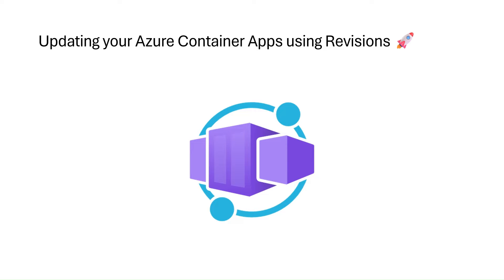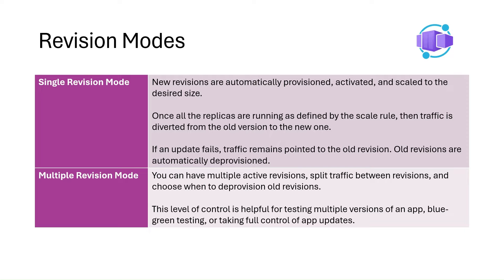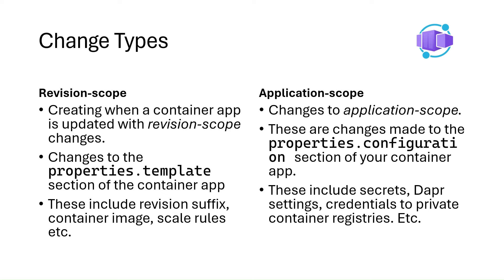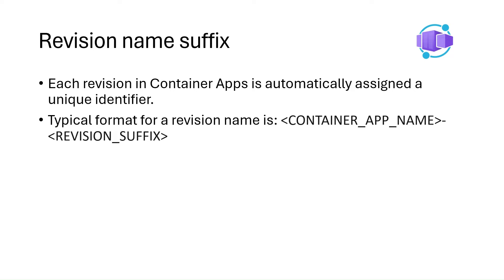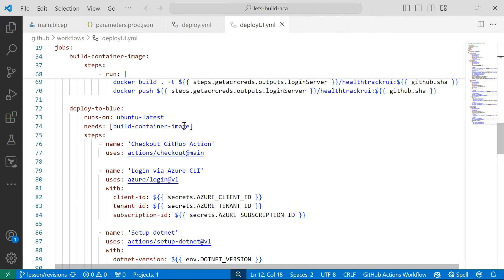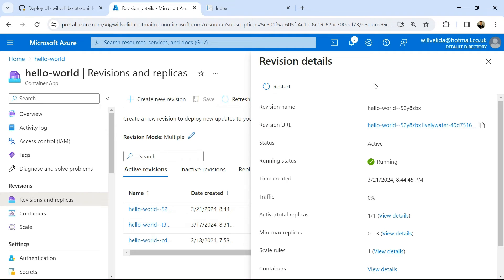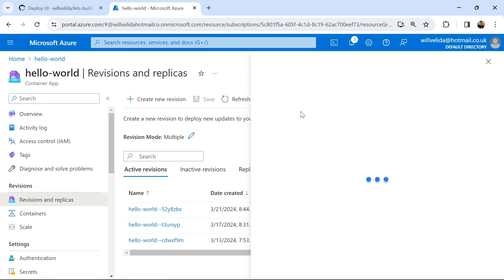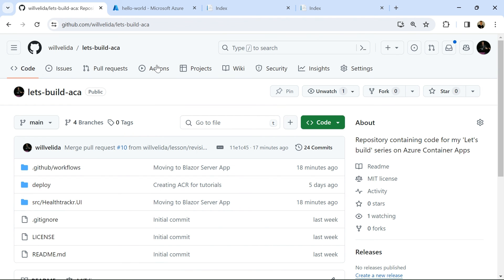How to update your Azure Container Apps using Revisions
Azure Container App revisions help you manage the release of updates to your container app by create new revisions when you make revision-scope changes to your app! This gives us control over which versions of our app are active, and how much external traffic each revision should get, opening up cool deployment scenarios like Blue/Green deployments and A/B testing!

In this video, I explain how revisions work in Azure Container Apps, and how you can use revisions to deploy updates to your applications in a GitHub Actions workflow file!

0:00 Introduction
0:10 What are Revisions?
0:54 What can we use them for?
1:30 Revision Modes
2:48 Change Types in Azure Container Apps
4:04 Revision labels
5:34 Revision name suffixes
6:31 Updating our Container App using the AZ CLI
7:00 Blue Green Deployments with GitHub Actions and AZ CLI
13:58 Wrap Up